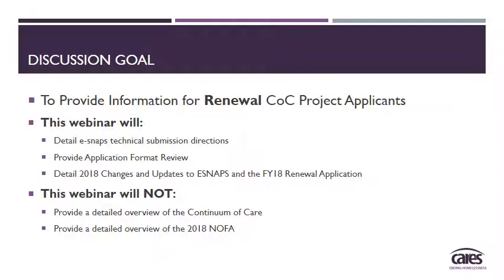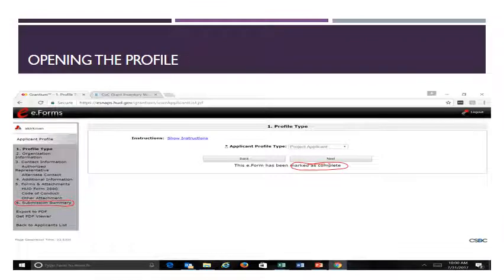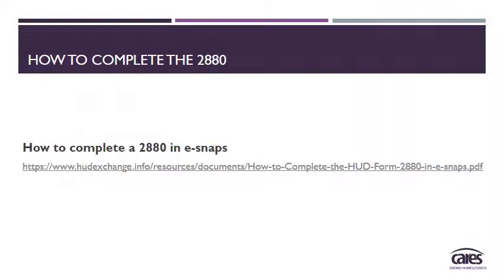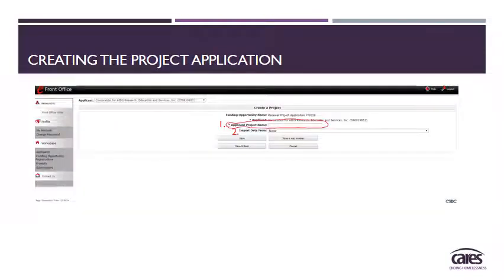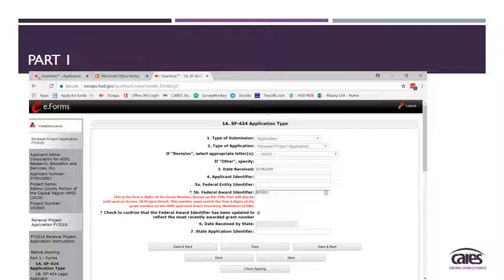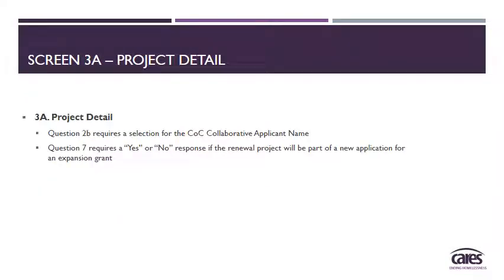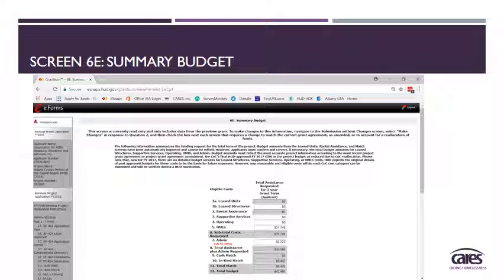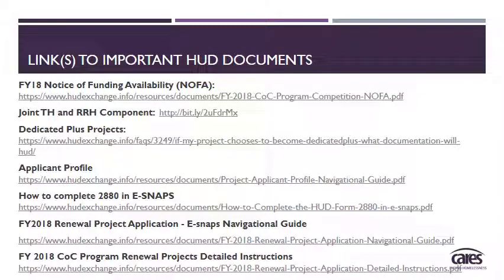2018 NOFA ESNAPS Renewal Projects Webinar